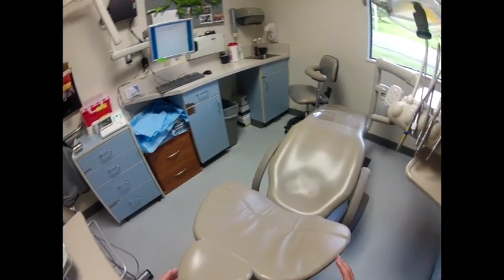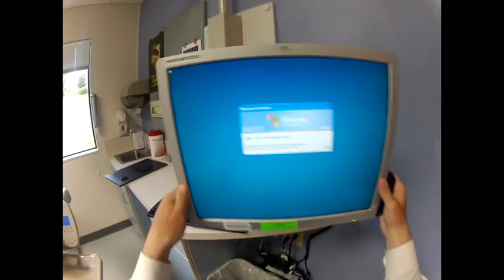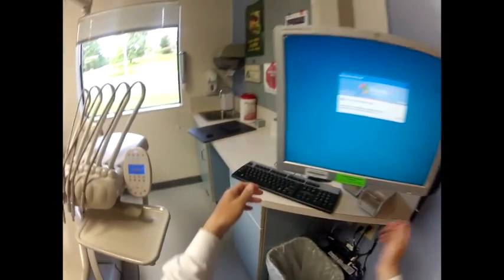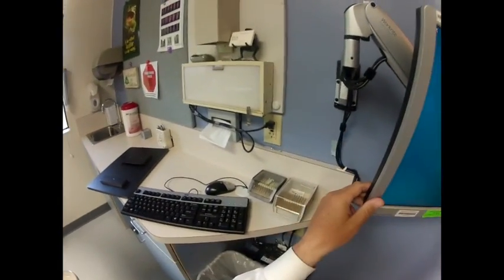Monitor placement.mov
Monitor placement principles.  Three tasks need to be considered.